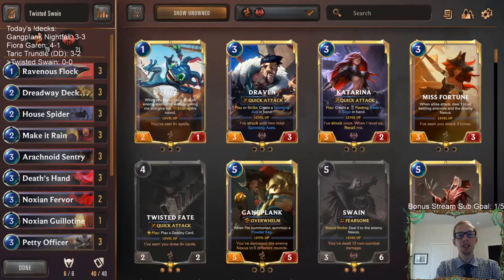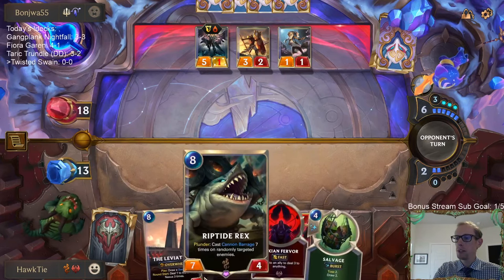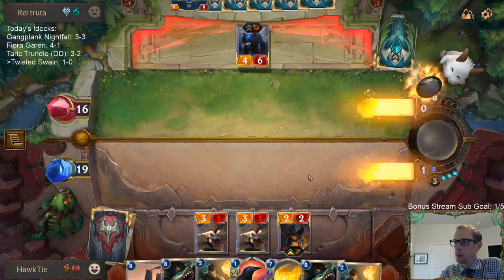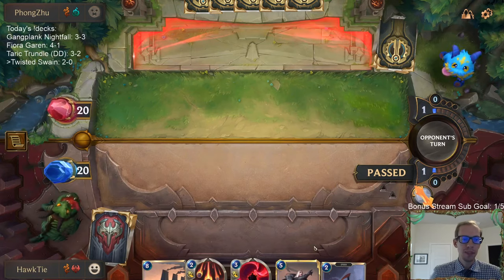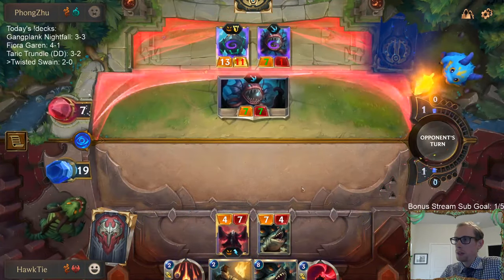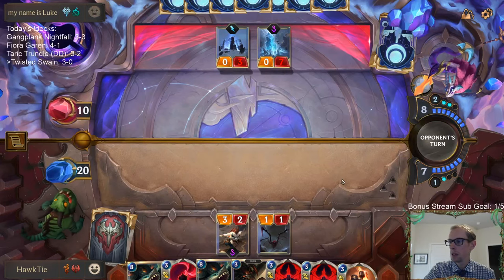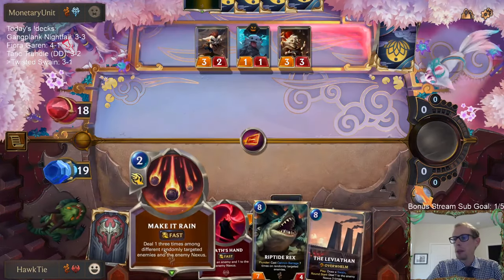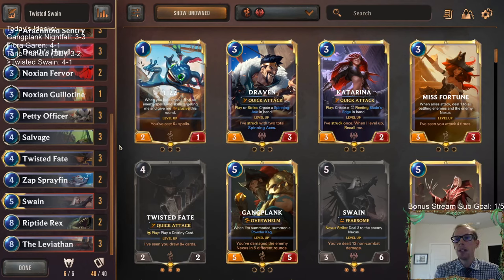Twisted Swain: Tier 1 Damage Control l Legends of Runeterra LoR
Legends of Runeterra Ranked deck: Twisted Swain
Code:
CEBQIAQDAEDQQCIFAIDAICA2DUWQEAIDFY3QEAICAMBQEAQGDQTACAIBAMLA
Champions: Twisted Fate, Swain